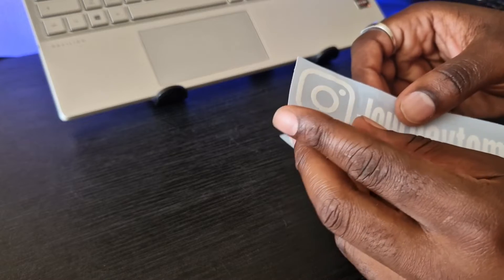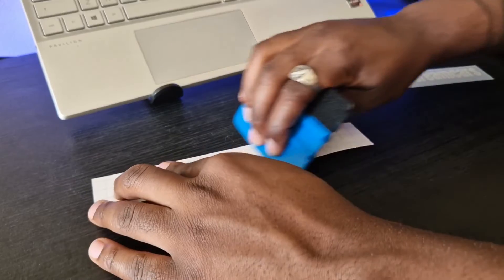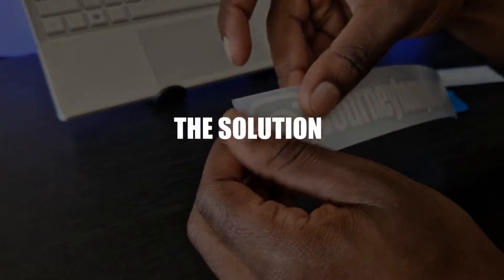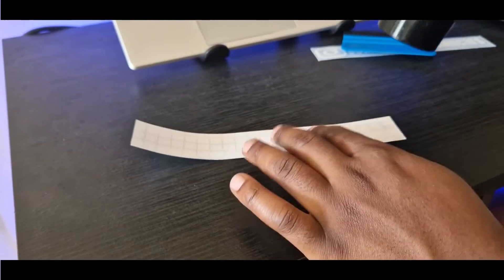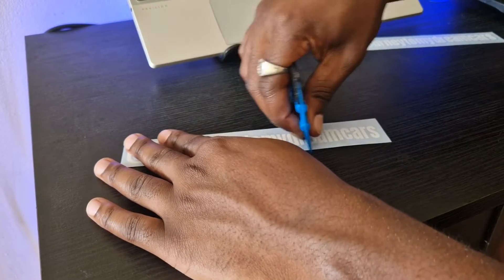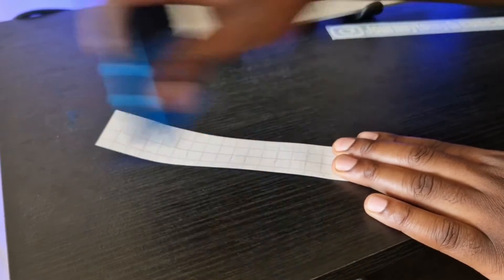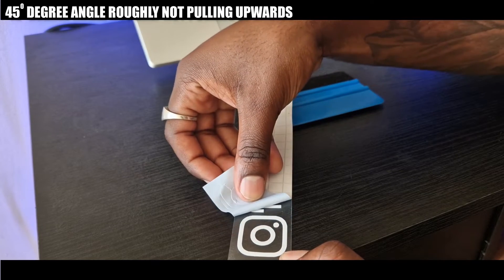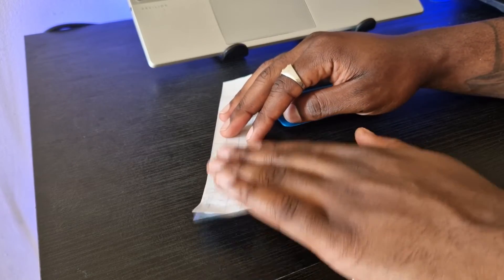Decal Won't Come Off Backing Paper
Decal won't come off backing paper can be a very a very frustrating issue especially if this the first time you've tried to install vinyl decals. In this video we go over what the problem is and a simple solution to resolve this problem on large and small decals no backing paper will stop you from your installation now go install your decals

The decals used in this video were made by the The.decalstudio you can find them on instagram:

CAMERA GEAR USED:
1- My camera
1- SD card
1-Vlogging tripod

Due to factors out of the control of Journeytomydreamcars, I cannot guarantee  unauthorised modifications of this information, or improper use of this information. Journeytomydreamcars takes no liability for any property or personal damage that may arise from doing a repair on your car after watching any of my videos. Due to factors beyond the control of Journeytomydreamcars the information contained in this video will not create any express or implied warranty or guarantee of any particular result. any injury, damage or loss that may result from improper use of tools, equipment, or the information contained in this video is the sole responsibility of the user and not Journeytomydreamcars